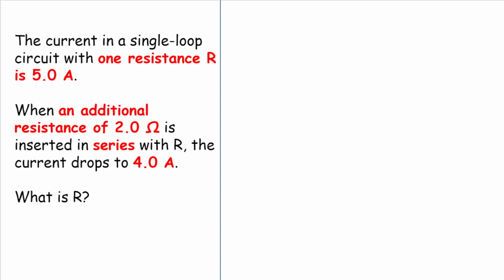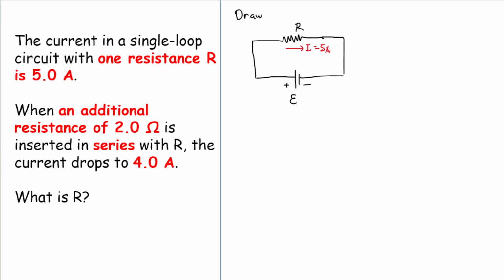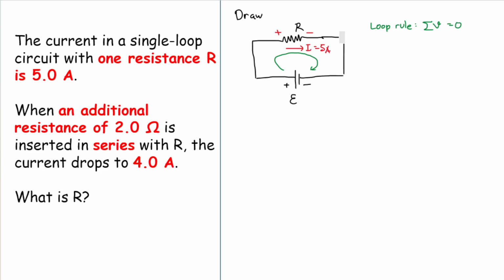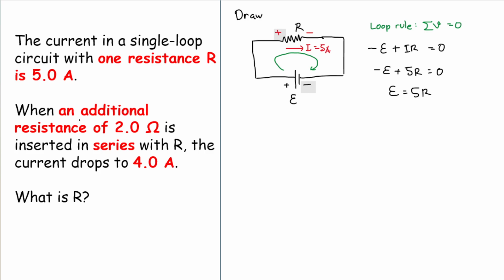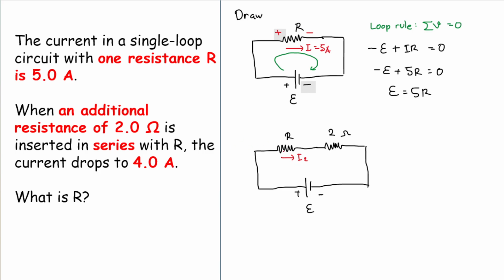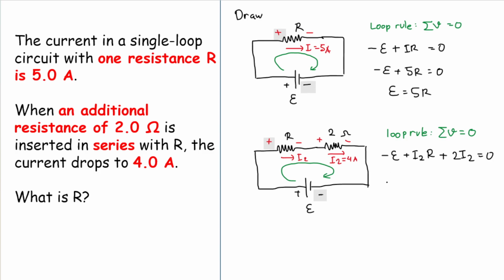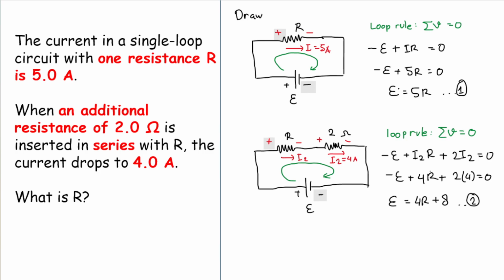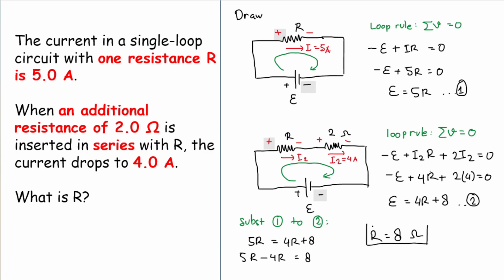[Halliday 27.15] The current in a single-loop circuit with one resistance R is 5.0 A. When an additi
15. The current in a single-loop circuit with one resistance R is 5.0 A. When an additional resistance of 2.0 Ω is inserted in series with R, the current drops to 4.0 A. What is R?

15. The current in a single-loop circuit with one resistance R is 5.0 A. When an additional resistance of 2.0 Ω is inserted in series with R, the current drops to 4.0 A. What is R?

15. The current in a single-loop circuit with one resistance R is 5.0 A. When an additional resistance of 2.0 Ω is inserted in series with R, the current drops to 4.0 A. What is R?

15. The current in a single-loop circuit with one resistance R is 5.0 A. When an additional resistance of 2.0 Ω is inserted in series with R, the current drops to 4.0 A. What is R?

15. The current in a single-loop circuit with one resistance R is 5.0 A. When an additional resistance of 2.0 Ω is inserted in series with R, the current drops to 4.0 A. What is R?